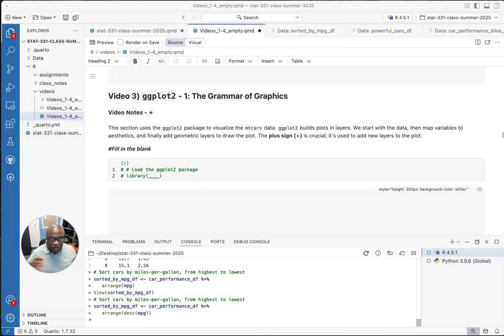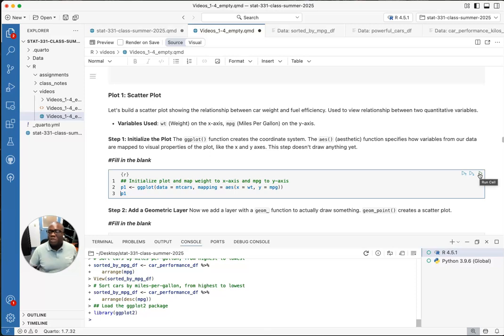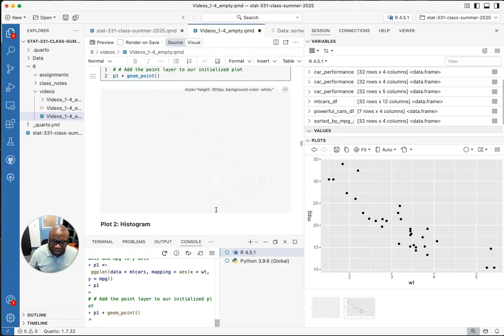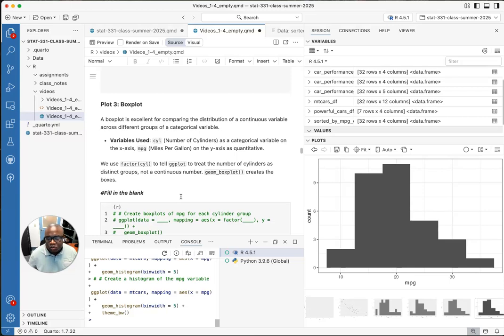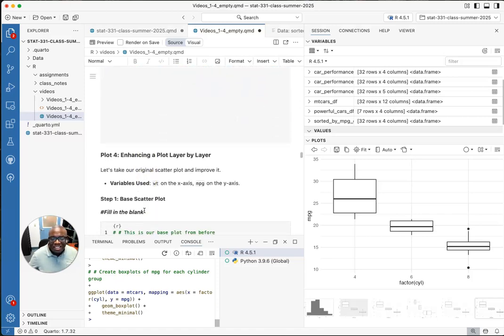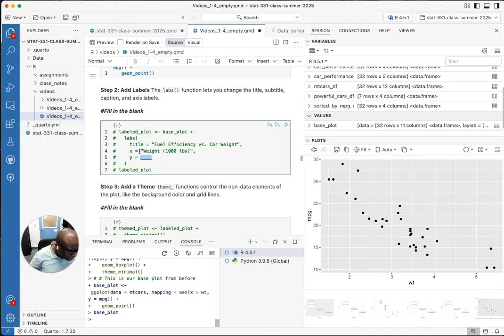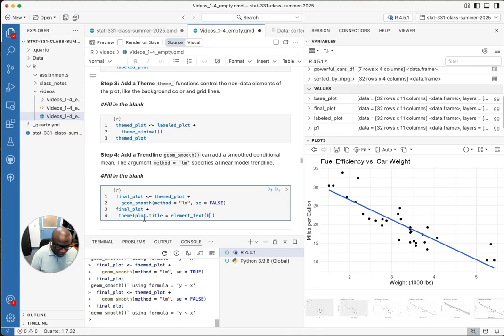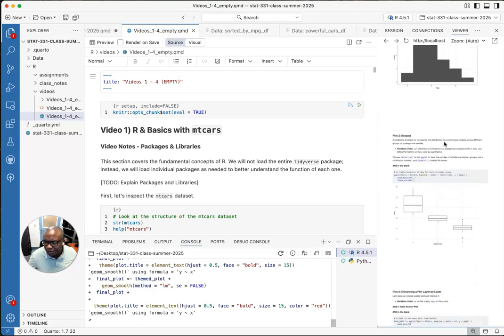Video 3 - ggplot2 - 1: The Grammar of Graphics